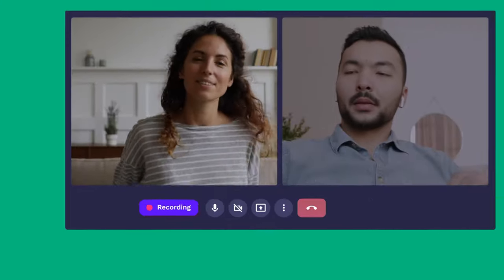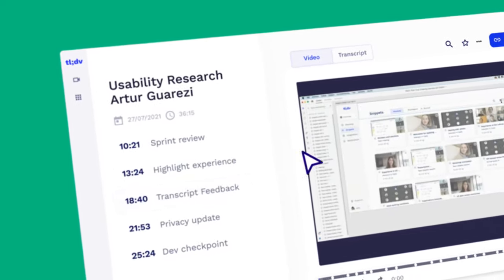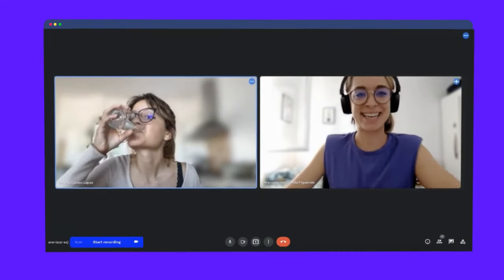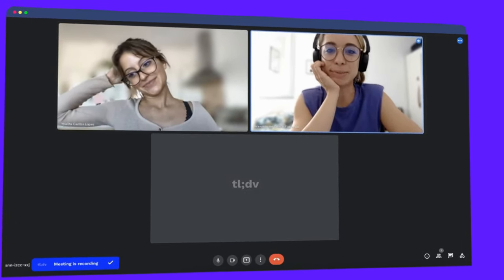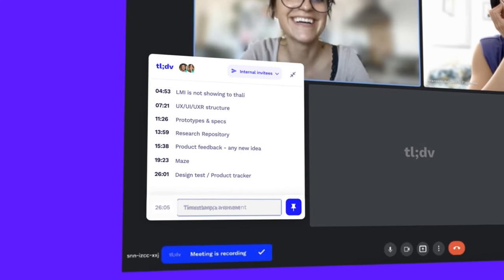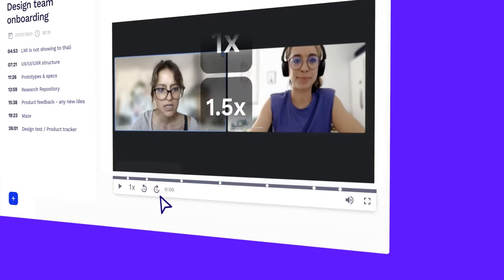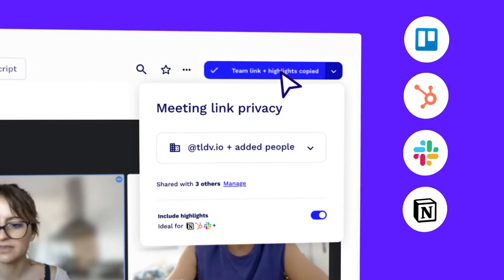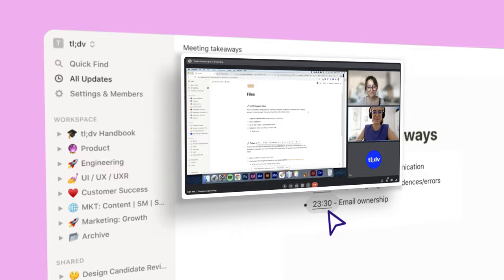Video Record & Transcribe Google Meet - tl;dv All you need to know in 1 min or less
tl;dv is the award-winning meeting recorder for Google Meet and Zoom that lets you capture calls like never before.

Get started in seconds ⏰

In a matter of clicks, you can:

- 🎥 Record Google Meet presentations and meetings automatically in top quality
- 💬 Receive highly accurate Google Meet transcription with Speaker Tags
- 🌎 Transcribe Google Meet transcriptions into 20+ languages
- 📌 Timestamp and highlight important call moments
- 🔗 Share links to recordings automatically to Slack and E-Mail
- 🔍 Search your call library for any word spoken in meetings
- 💡 Integrate Google Meet call insights into CRMs like Salesforce or Hubspot
- 🎞 Edit Google Meet recording & create clips
- ✔ Revisit and edit meeting action points and takeaways
- 🙋‍♀️ Tag stakeholders and colleagues at any point during call
- 📝 Democratize and simplify meeting minutes
- ✍ Take notes during Google Meet call
- ⬇ Take videos offline with the Google Meet recording downloader

Half a million users have already leveled up their remote meetings with tl;dv 🙌

Say goodbye to back-to-backs. Empower your team to catch up on meetings in minutes 🦸‍♀️

Want a slice of productivity? Asynchronous communication is a piece of cake with tl;dv 🍰

**tl;dv is best meeting recording software for:**

- 🕒 Async Teams
- 🔧 Product & Engineering
- 🤝 Sales & Customer Success
- 📣 UX Research
- 👩‍💼 Recruitment & HR
- 📈 Cross-Functional Teams
- 🏃‍♂️ Agile Teams

tl;dv is a free alternative to Otter.ai and Fireflies.